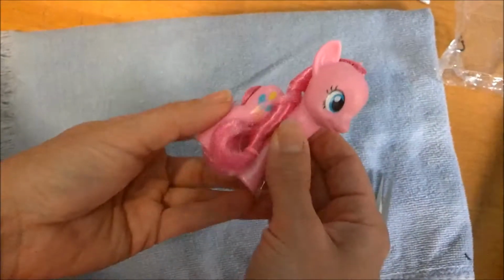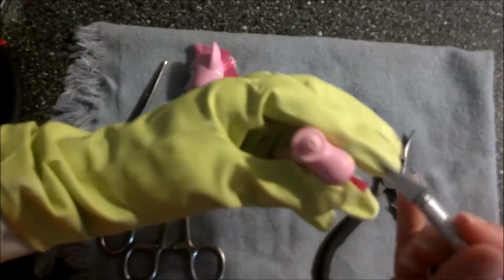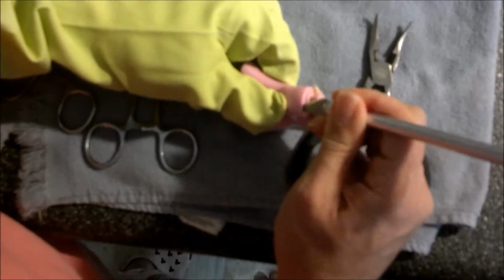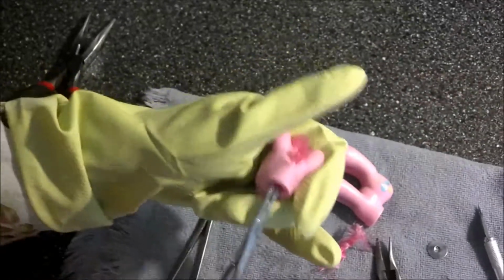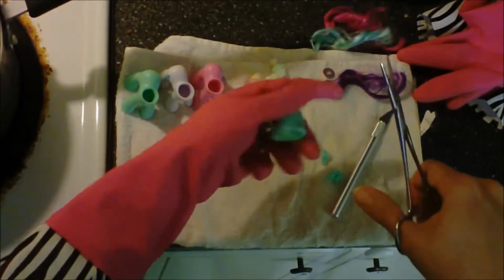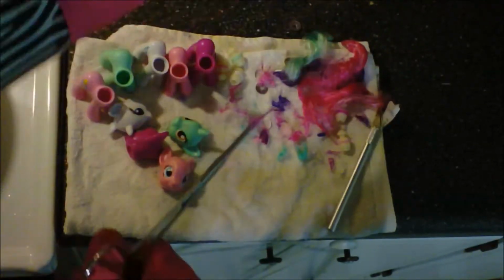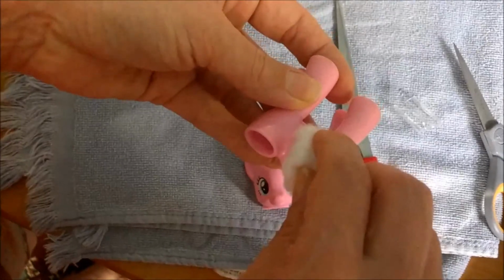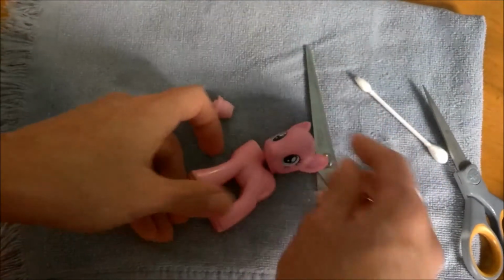Prepping "Friendship is Magic" AKA 'G4' MLP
A silly, little tutorial on how to prep G4, Friendship is Magic 'My Little Pony' for customizing.

  Special thanks to my eldest boy, Edward K for his help with the camera work. :D Cheers. Darling!!